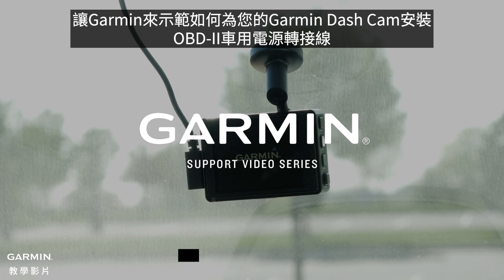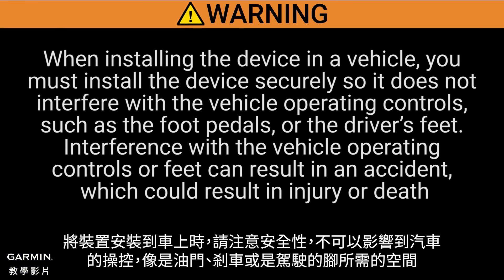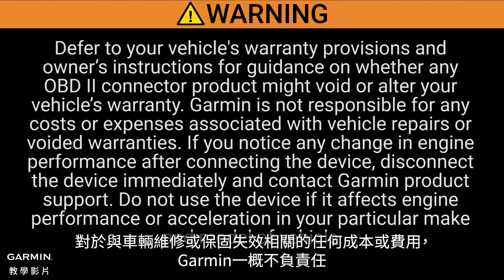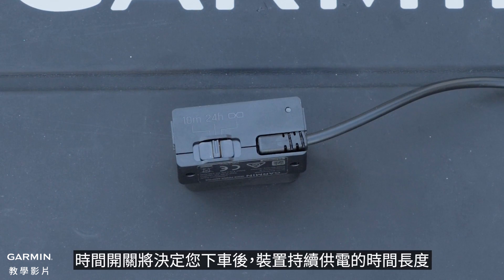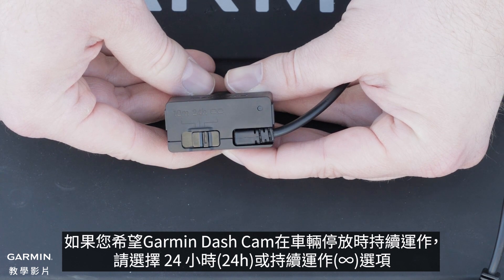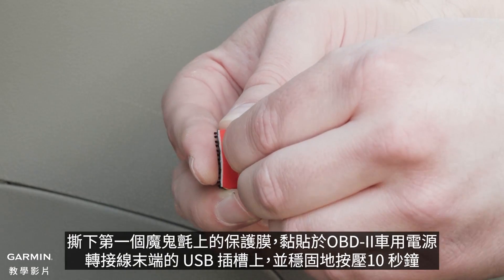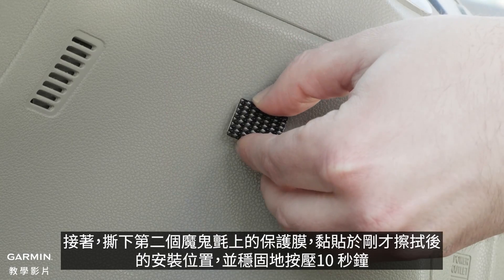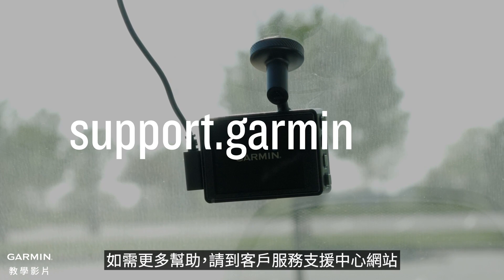【教學】Dash Cam 系列：安裝OBD-II車用電源轉接線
了解如何正確安裝OBD-II車用電源轉接線，來與相容的Garmin行車記錄器搭配使用。